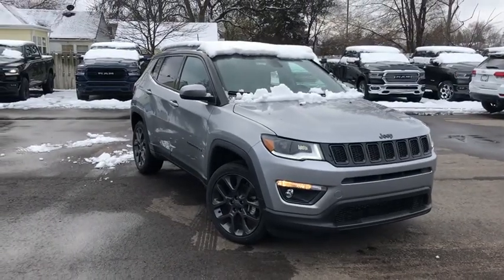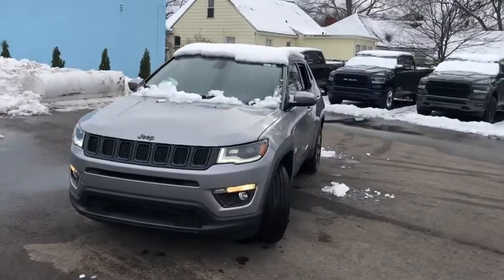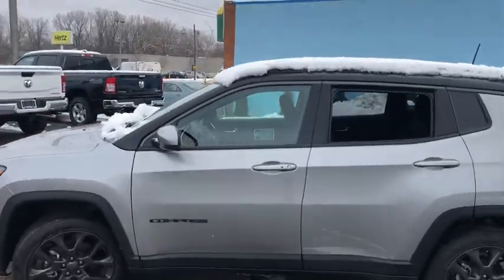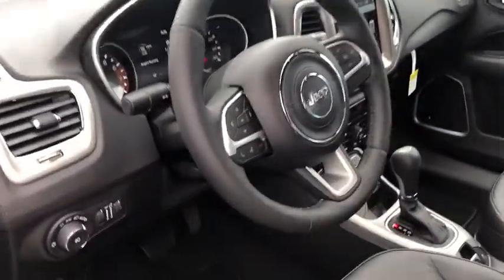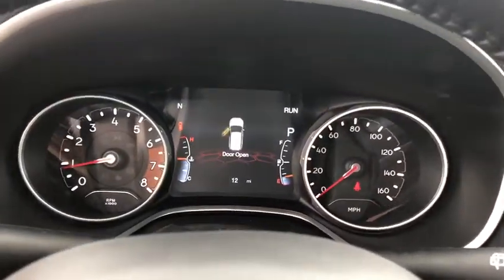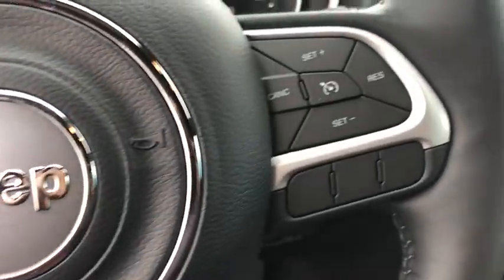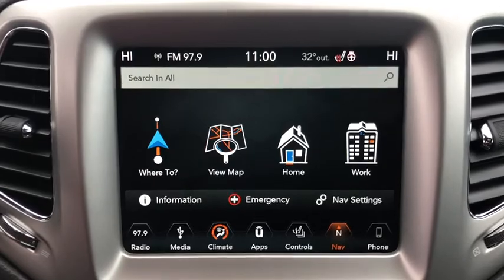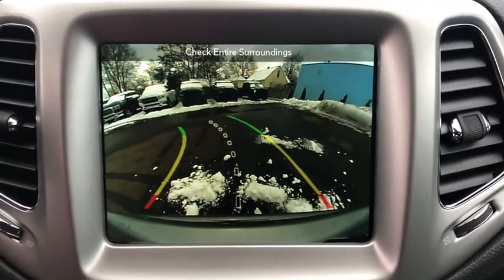2020 Jeep Compass Grand Rapids, Grandville, Rockford, Ada, Coopersville, MI J0172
Billet Silver Metallic New 2020 Jeep Compass available in Grand Rapids, MI. Servicing the Grandville, Rockford, Ada, Coopersville, MI area.
2020 Jeep Compass High Altitude - Stock#: J0172 - VIN#: 3C4NJDCB1LT112773